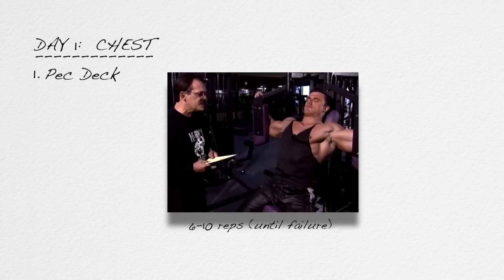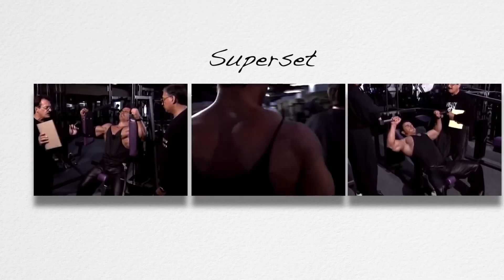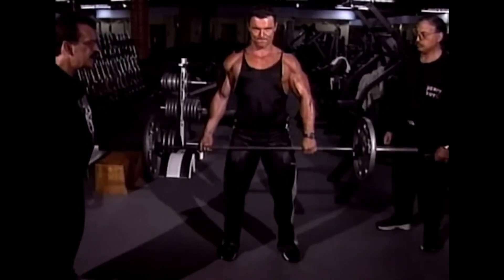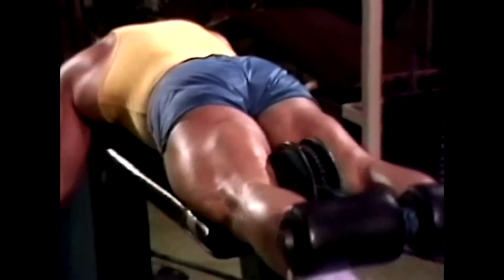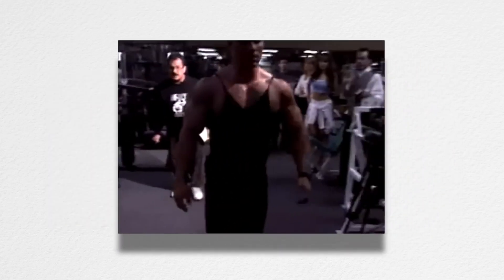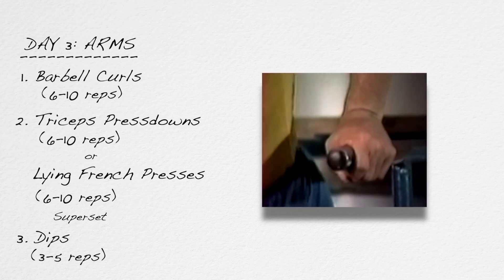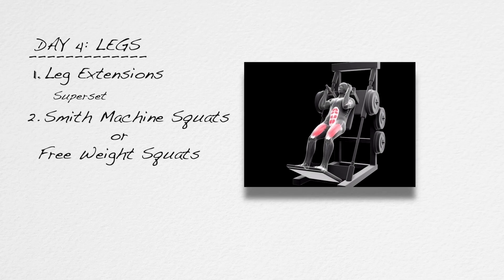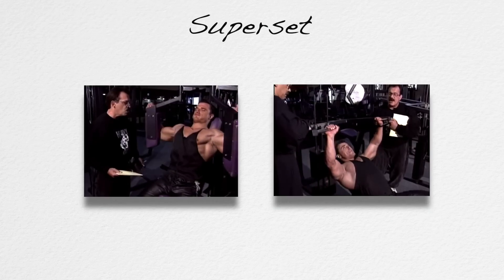MIKE MENTZER WHAT IS THE PERFECT WORKOUT ROUTINE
Infrequent Workouts:

Mentzer believed in training infrequently to allow for proper recovery. He typically recommended training each muscle group once every 4 to 7 days.
Brief and Intense Workouts:

Workouts were short but intense, focusing on quality over quantity. He often recommended keeping each workout to about 30 to 45 minutes.
Low Volume:

Mentzer's workouts typically had low volume, meaning fewer sets per exercise and fewer exercises per muscle group compared to traditional bodybuilding routines.
High-Intensity Techniques:

Intensity techniques such as forced reps, negatives, and drop sets were often incorporated to push the muscles to failure.
Progressive Overload:

The emphasis was on progressive overload, gradually increasing the weights lifted over time to stimulate muscle growth.
Listen to Your Body:

Mentzer encouraged individuals to pay attention to their body's signals. If a muscle group is still sore or fatigued, it might not be ready for another workout.